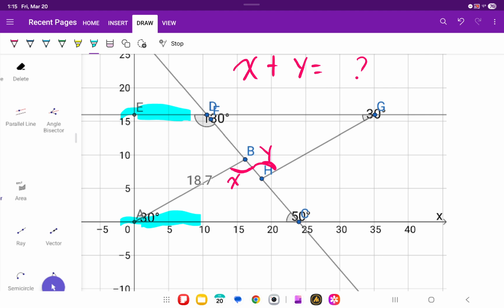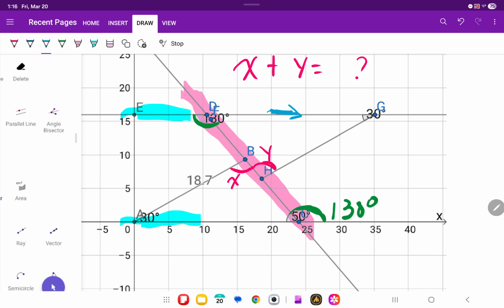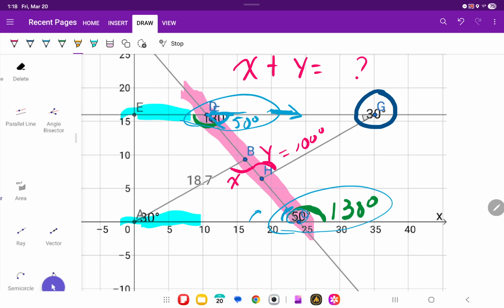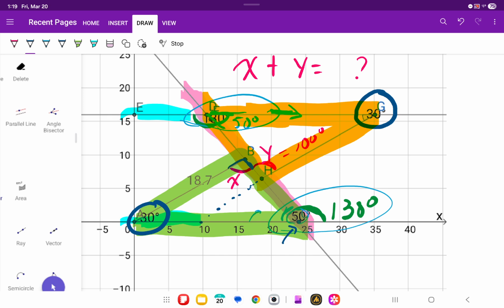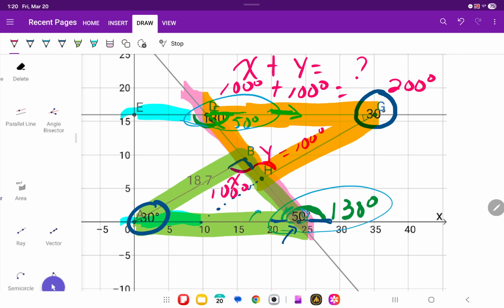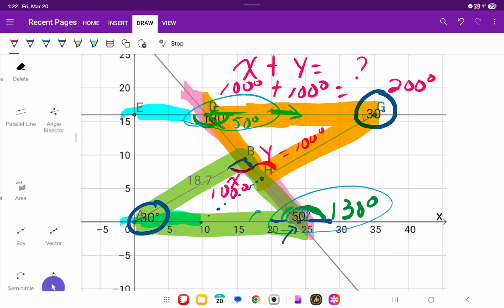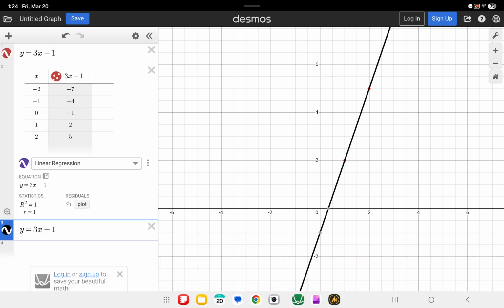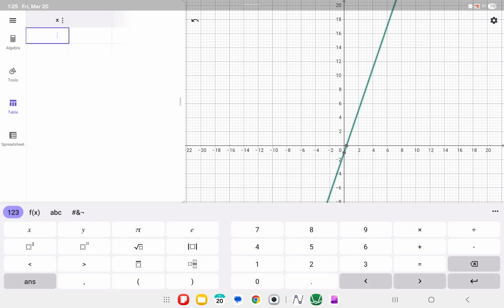Do Not Believe Everything AI Says